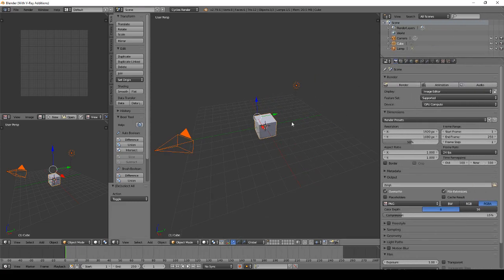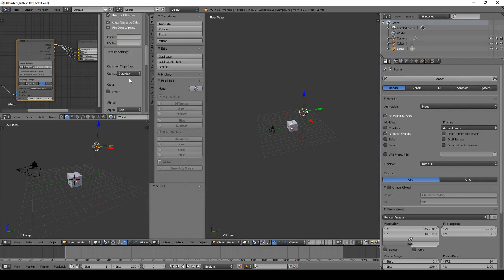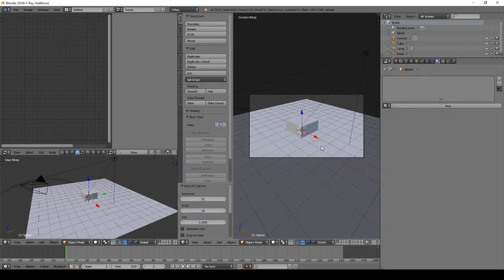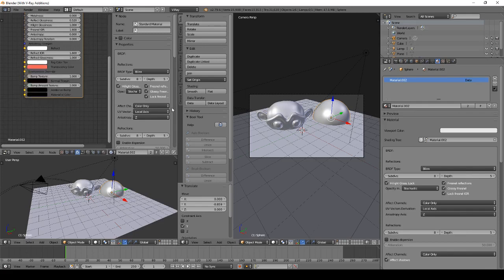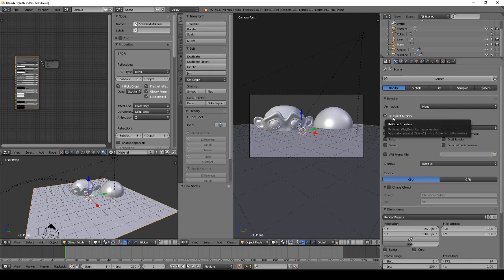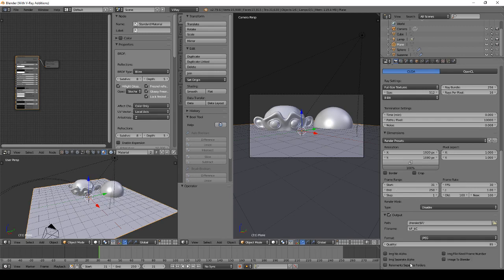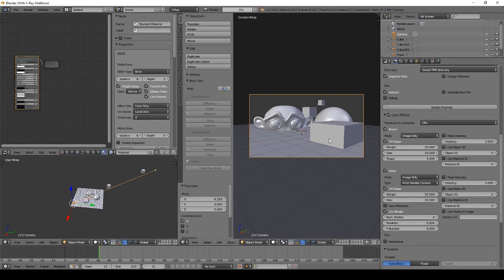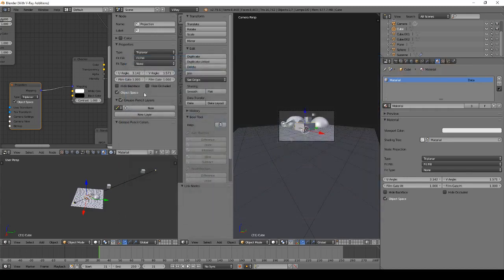Starting with V-Ray Blender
Basic tips and explanations. Installation, Blender setup, where are nodes trees set up, basic material parameters explained, basic render setting.